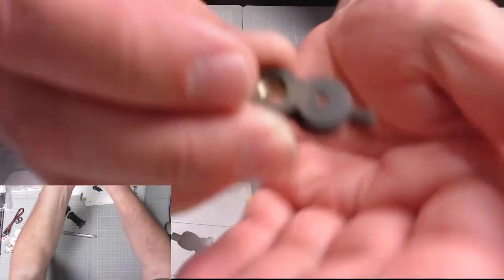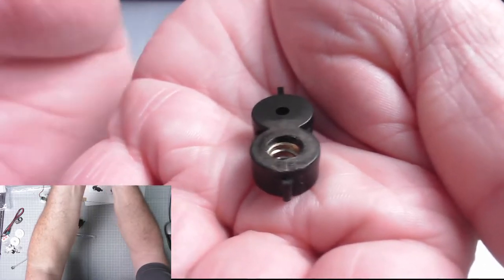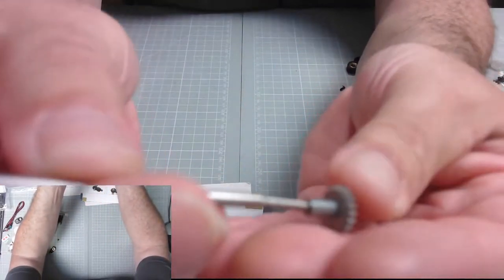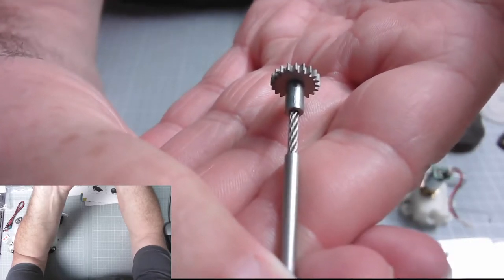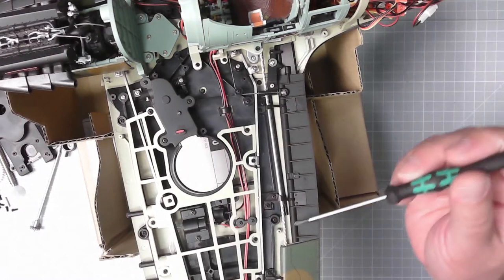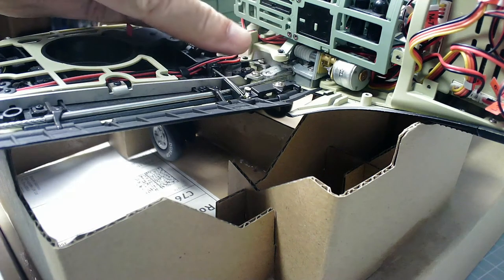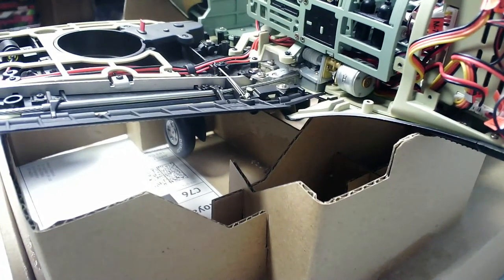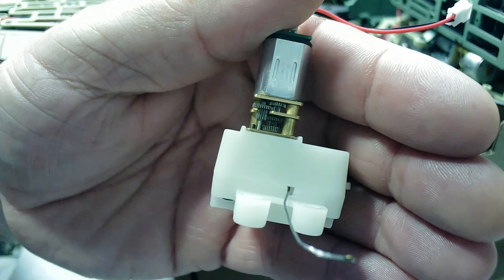Spitfire MK1A repair update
There are 3 faults currently with my build 2 of which have been resolved..
The base part 81-06 for the riser, Aileron cable from issue 48 and the landing gear motor from issue 35.
This video is not a tutorial on replacing any of the parts but an in depth look into the faults. Hachette have assured me that they will replace the parts that are required even after the subscription is finished.